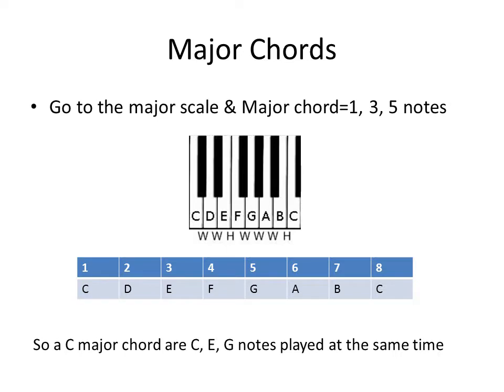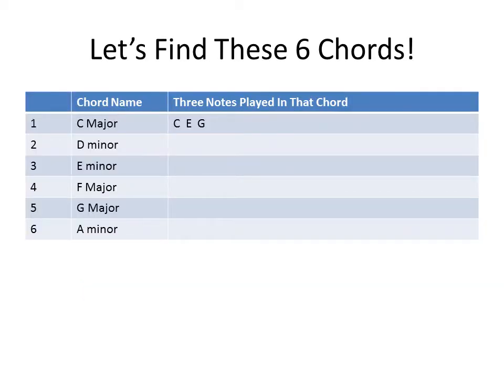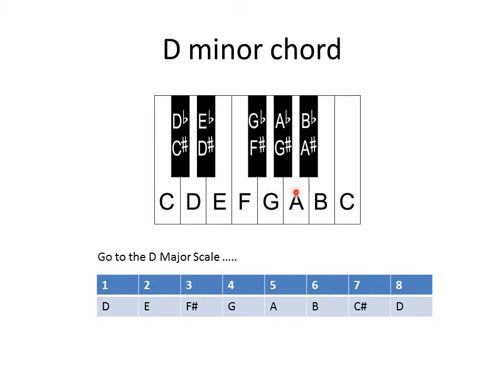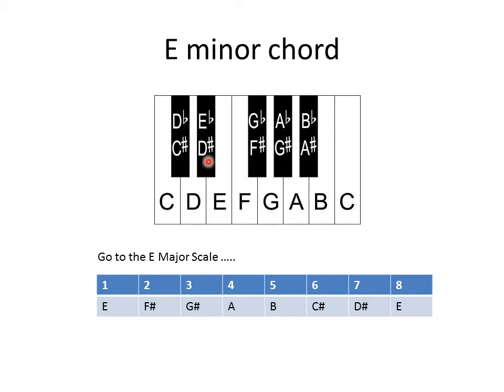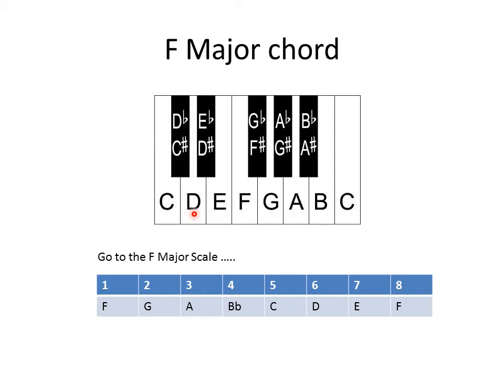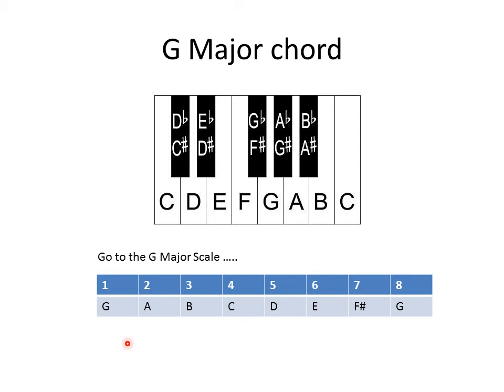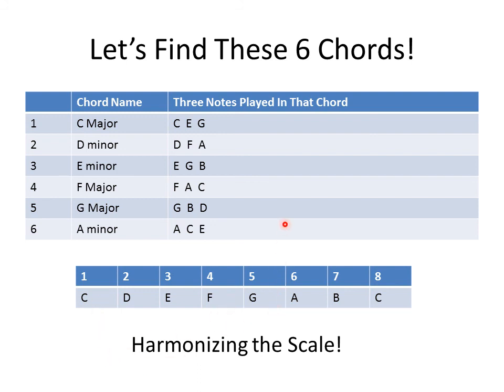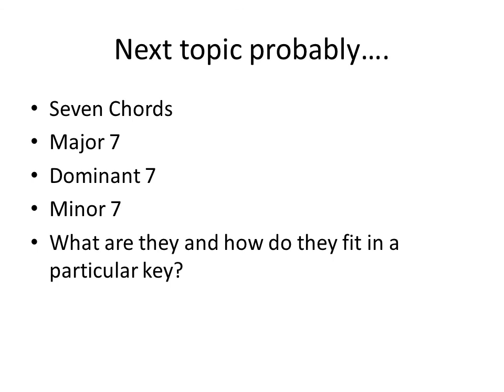Major and Minor Chords